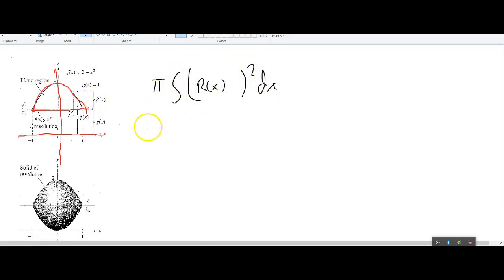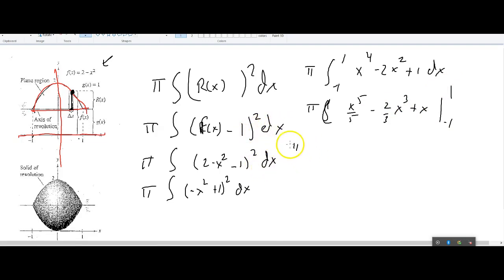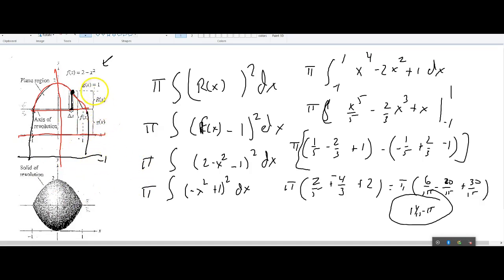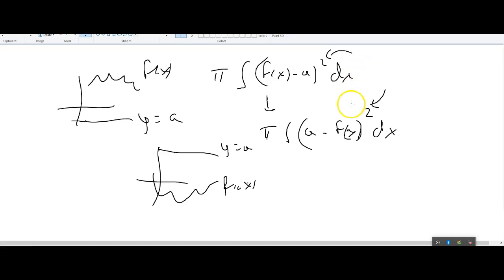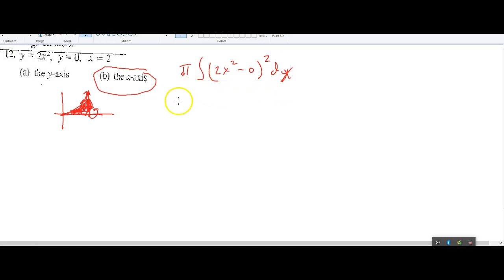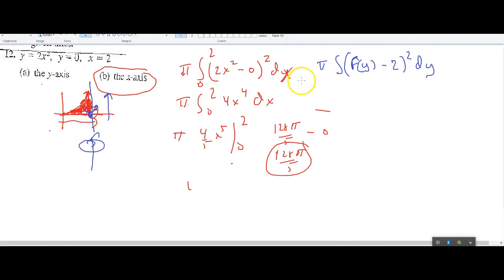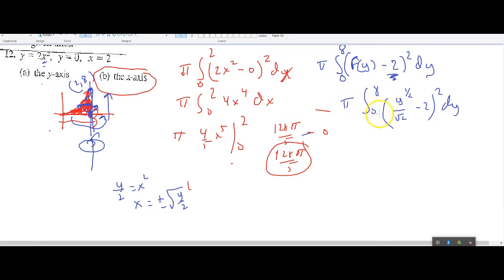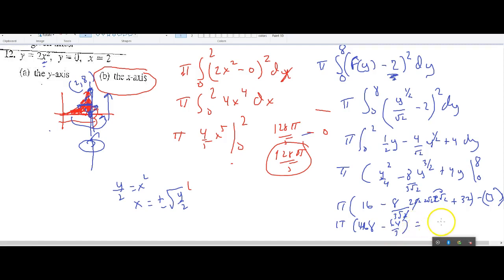Rotations not around an axis AB 9-9 intro